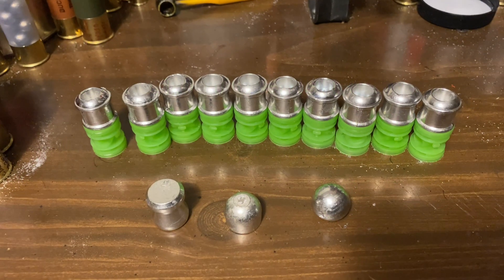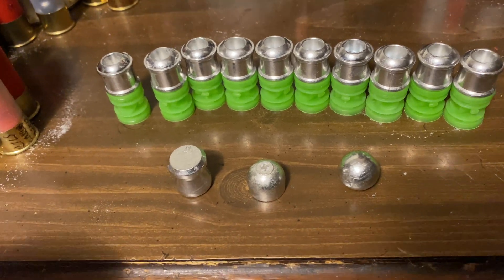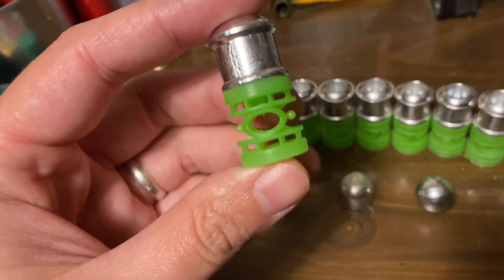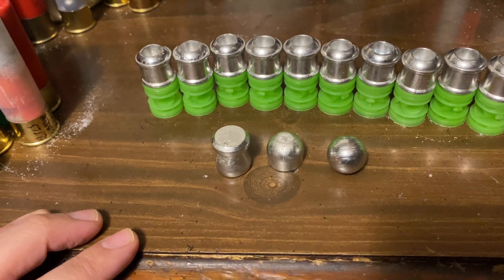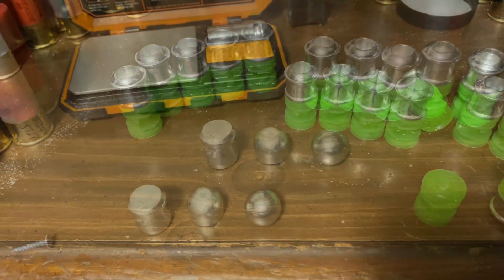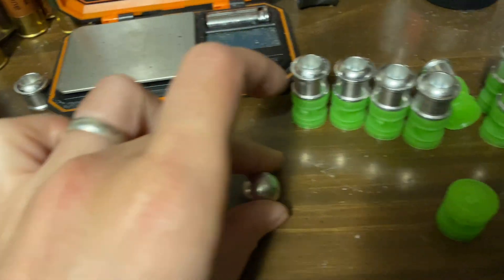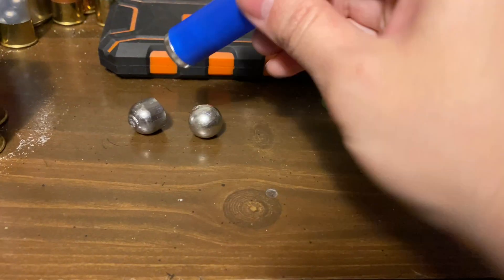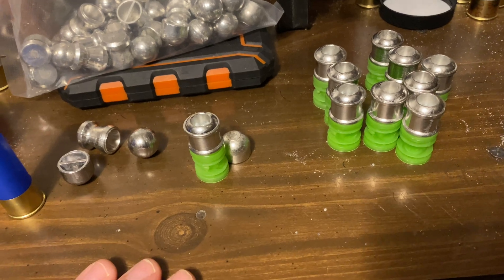Kester K100LD Alloy Slugs? 33% Lighter Than Lead & Non Toxic